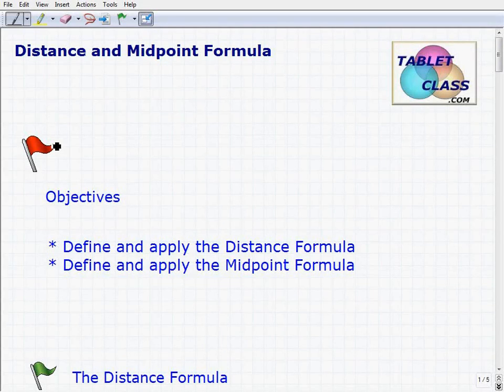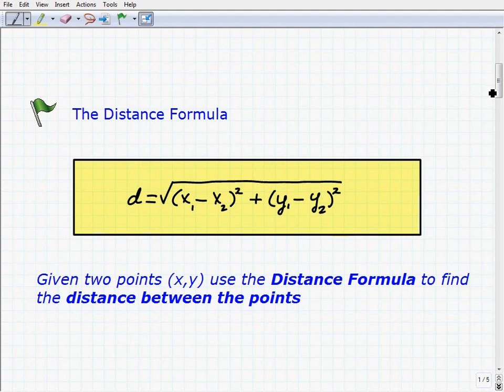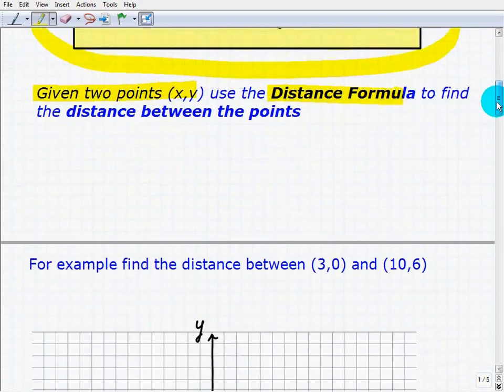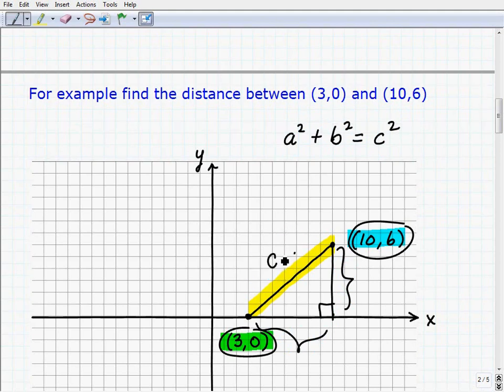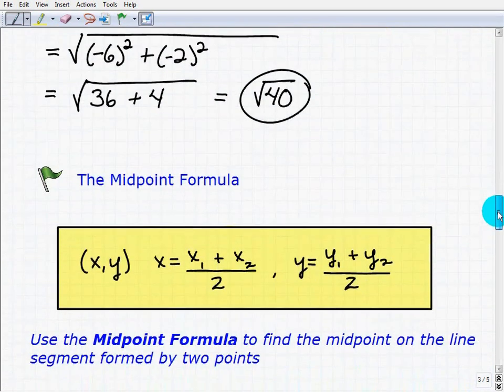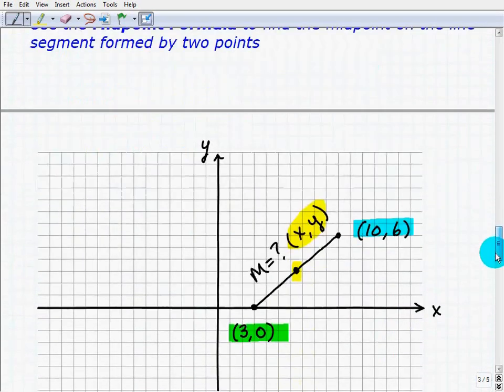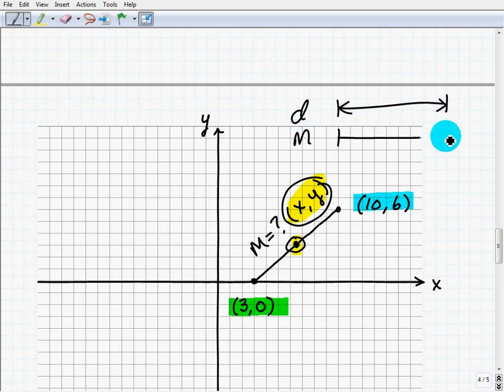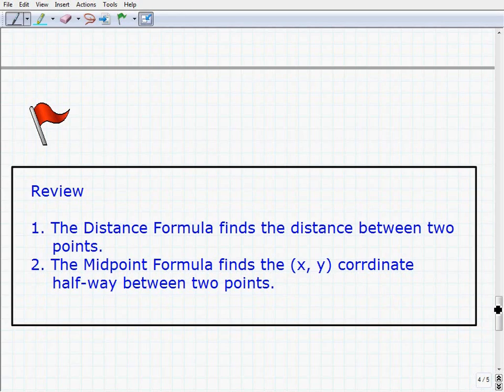Master the Distance Formula - Algebra Problems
This video explains how to solve common distance formula problems.  Any student in middle, high school or basic college algebra course should find this video helpful. TabletClass Math complete courses in middle and high school math. Perfect for homeschoolers and those that want to learn math on their own